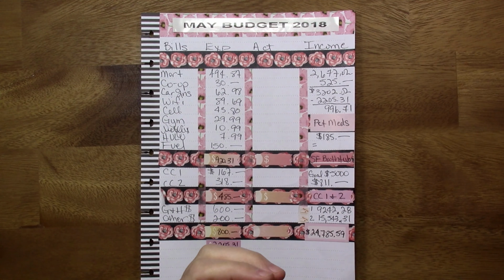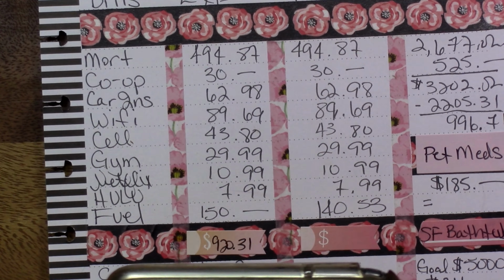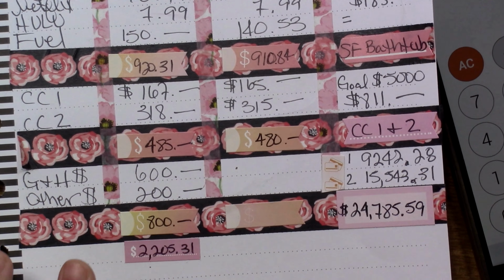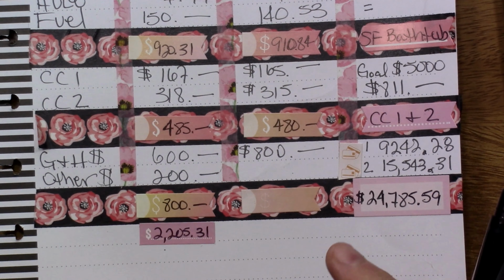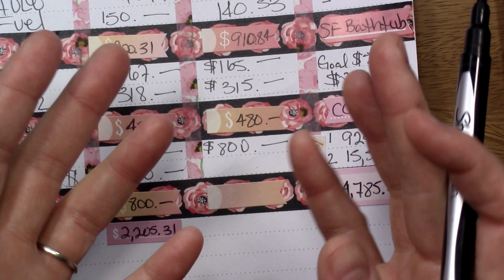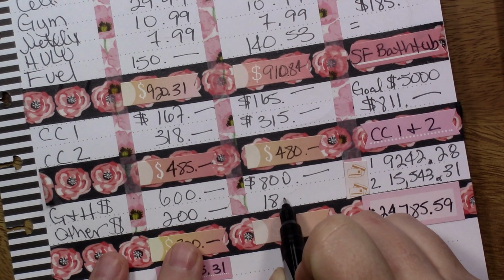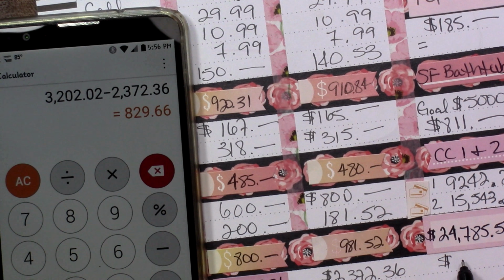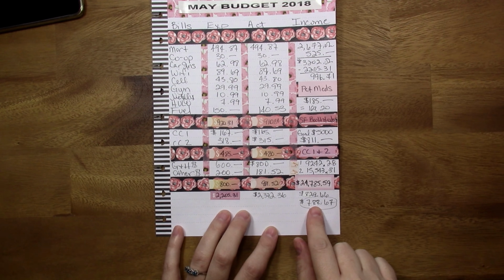Budget With Me: Finished May Budget 2018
This is an update to my May Budget With Me 2018 video.  Using pen, classic sized Happy Planner paper, and my handy dandy cell phone calculator, I total up the numbers for my ending budget for the month of May.  :)